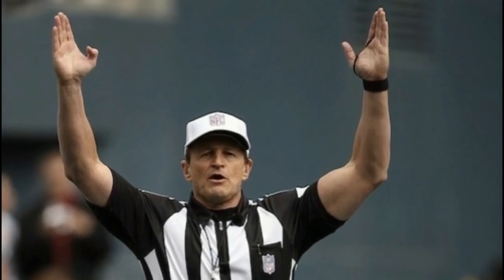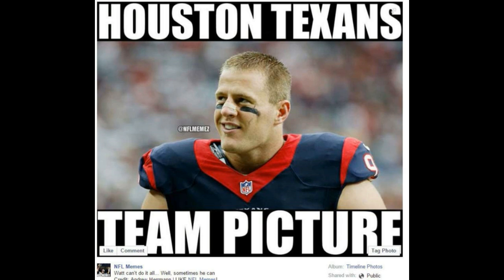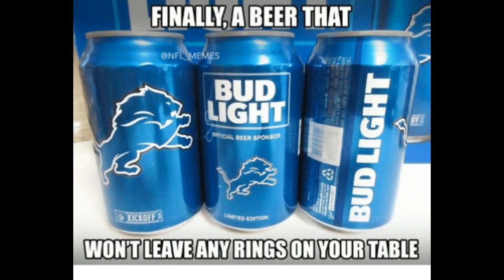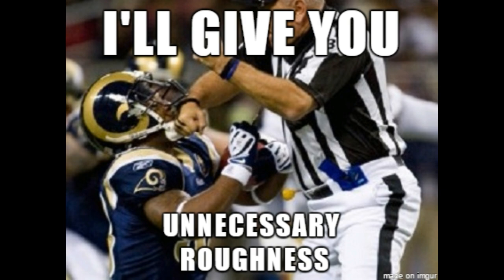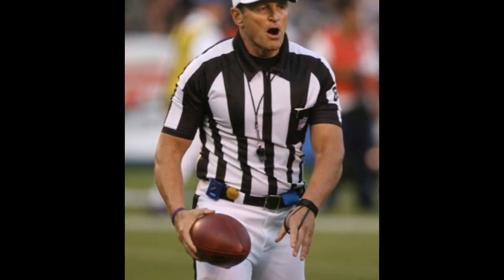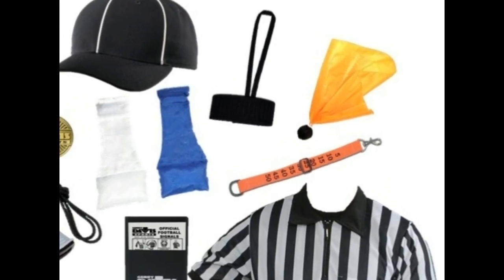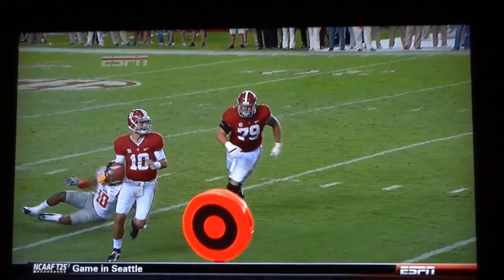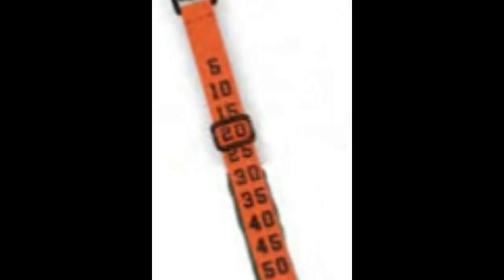What Is The String On a NFL Refs Hand? (and much more about referee equipment)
In this video I cover the basic equiptment on any NFL referee!